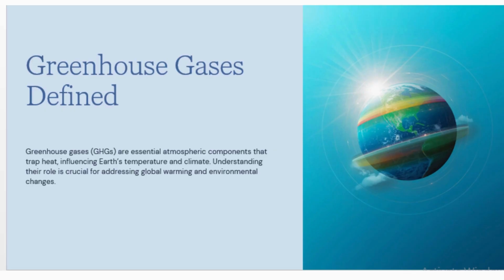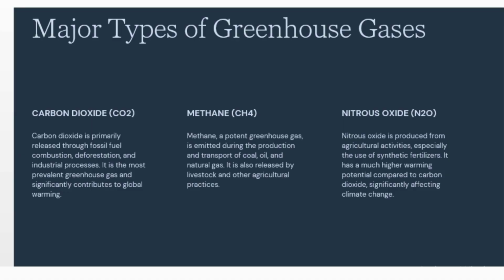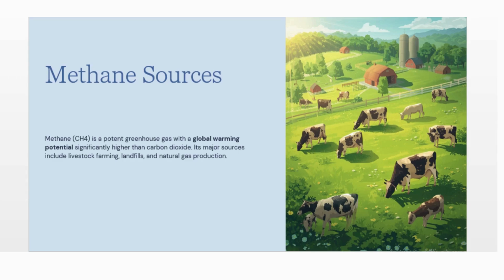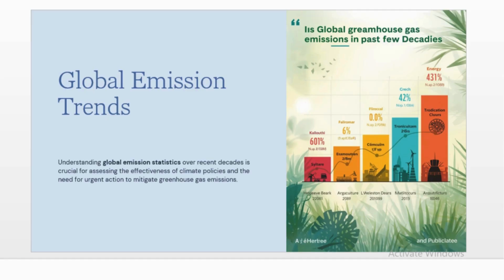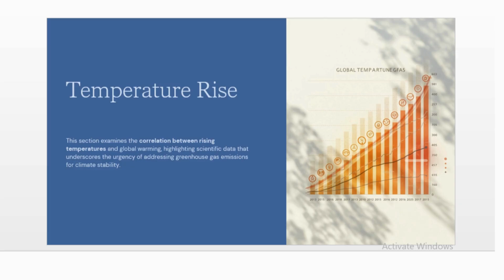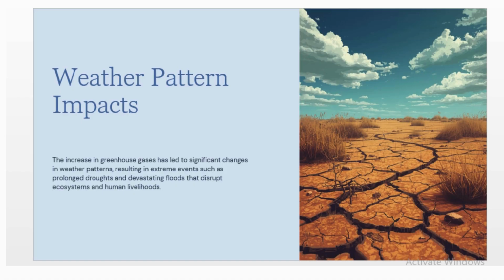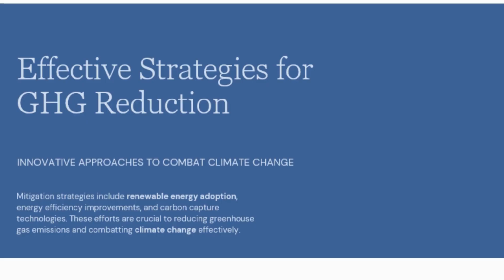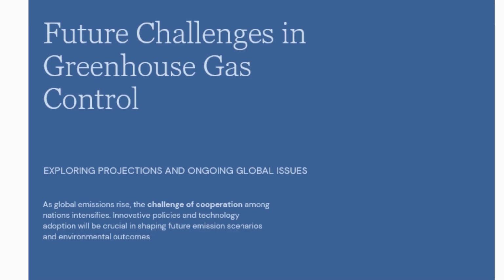Greenhouse effect, Global warming, Climate change, Greenhouse gases, Environmental impact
Causes and effects of the greenhouse effect

Relationship between greenhouse effect and climate change

Steps to reduce the greenhouse effect

Is the greenhouse effect natural or man-made?